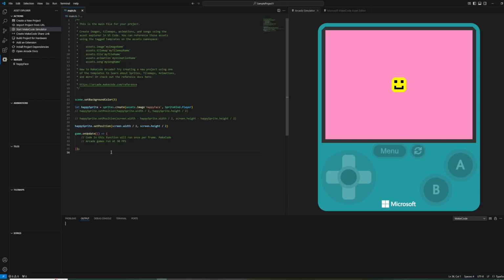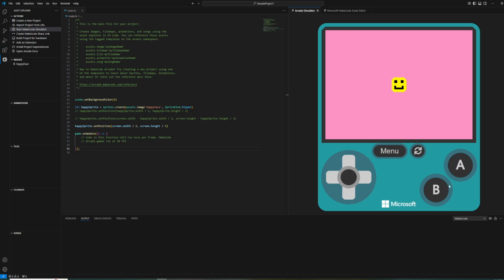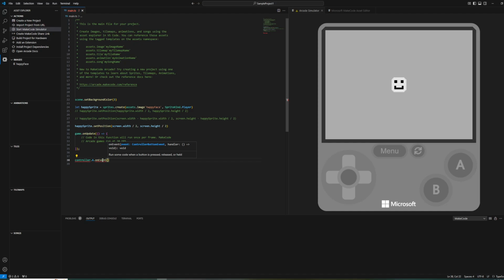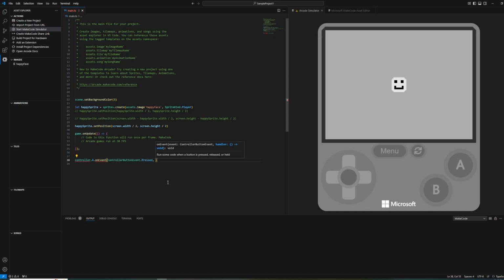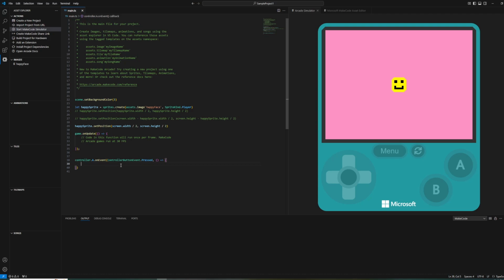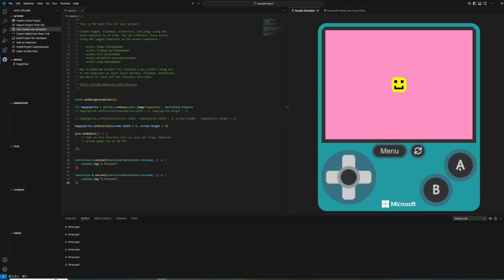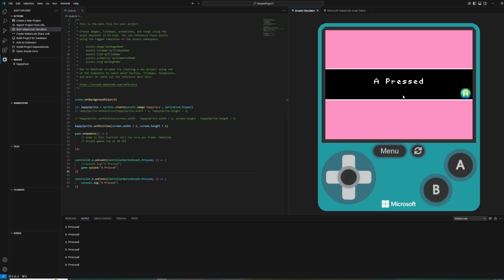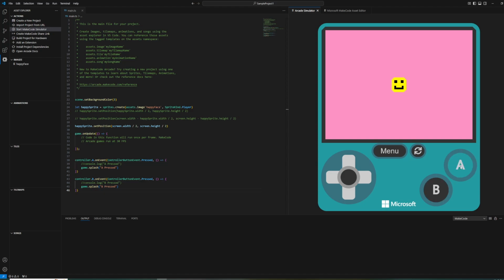MakeCode Sample Project 1 Part 4 - Controller Events, Splash Screens